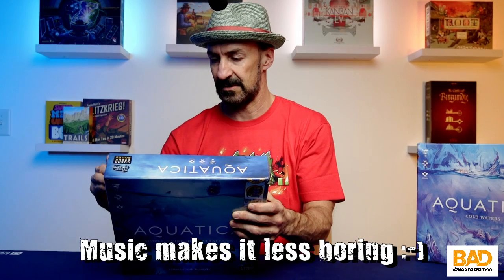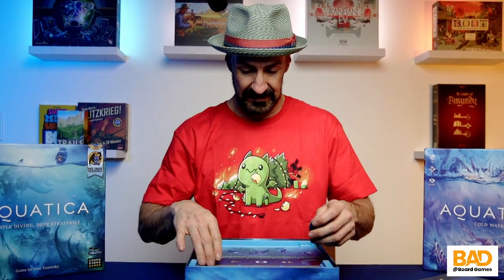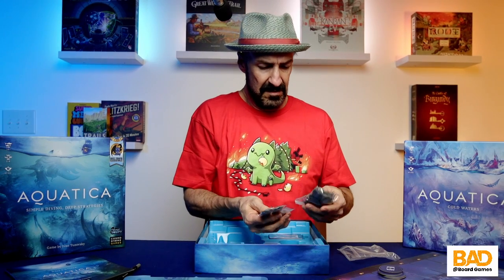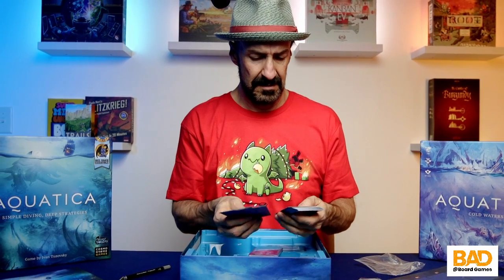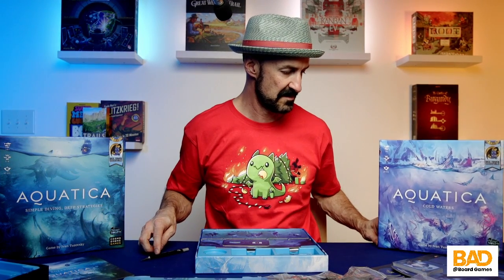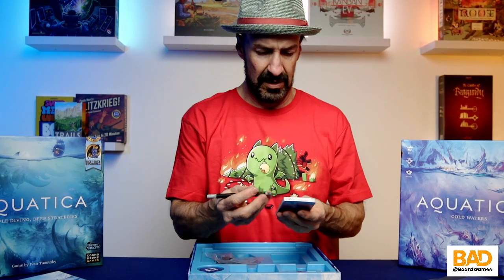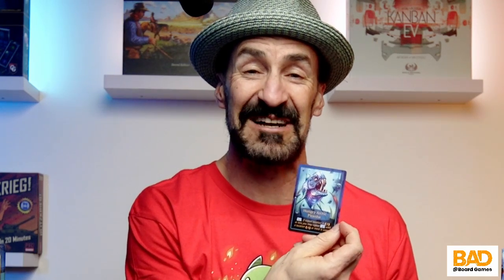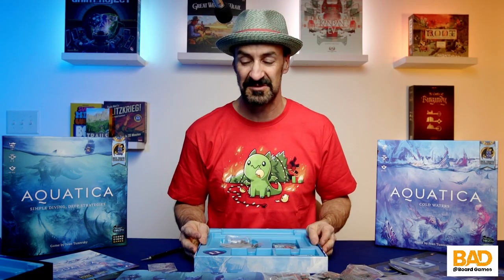Aquatica and Aquatica Cold Waters Expansion Unboxing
Sit with me for a couples minutes as I look through the new to me board game by Ivan Tuzovsky from Arcane Wonders and Cosmo Drome Games.

It's the 12 Days of Unboxing for Bad at Board Games and today we are unboxing Aquatica and the Aquatica Cold Waters Expansion.